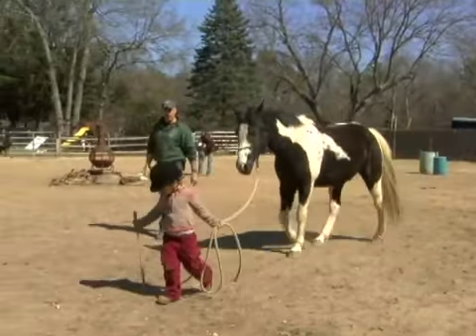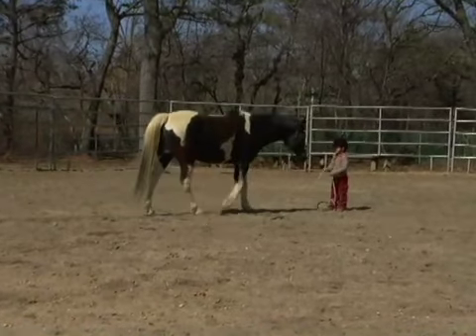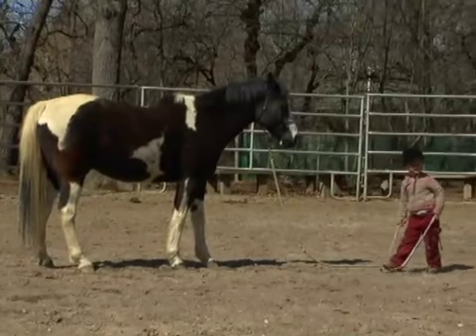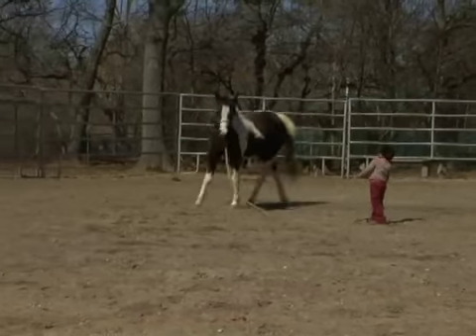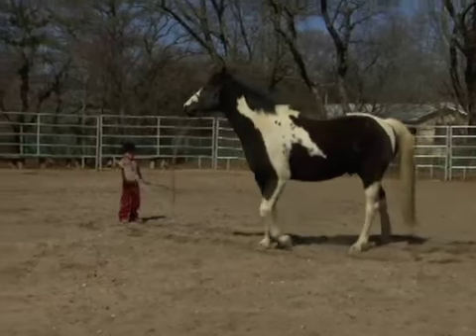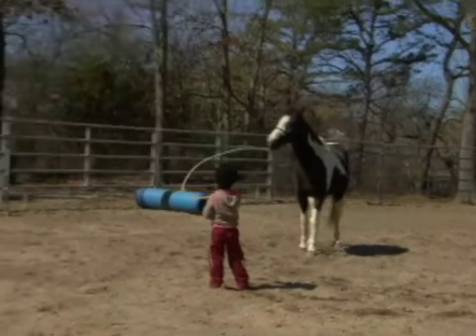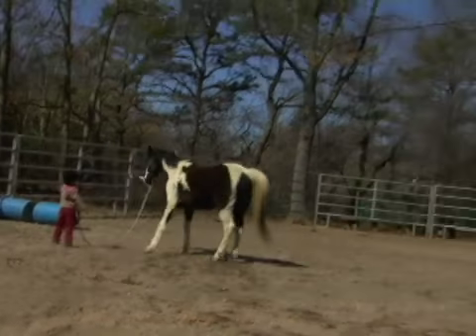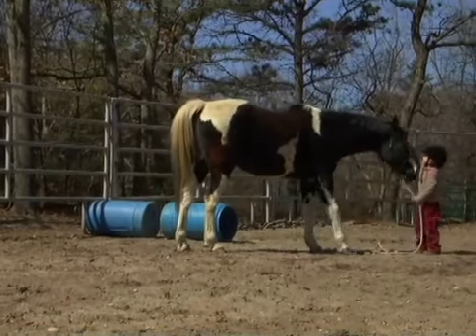Talkin' Horses-TONY SIMONETTI - Spring Tune Up pt 4.mov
There is a science to Natural Horsemanship and it can be taught as Tony's youngest student, a 3-year old, demonstrates.